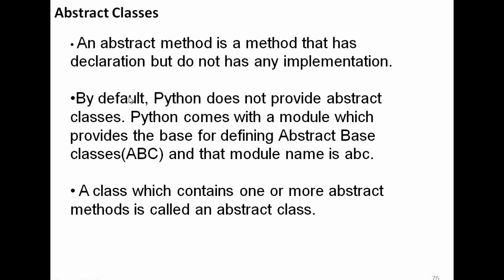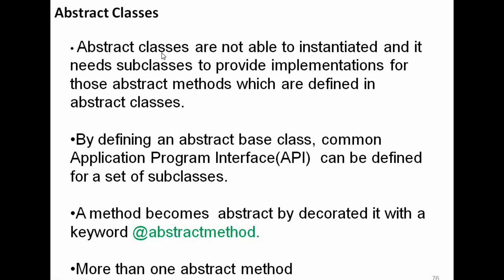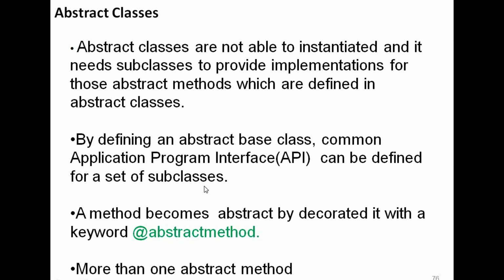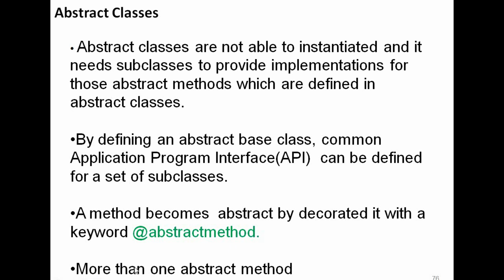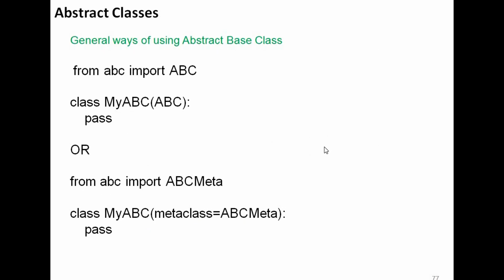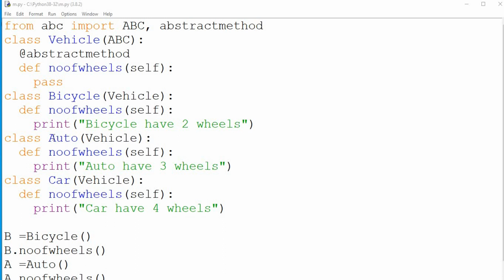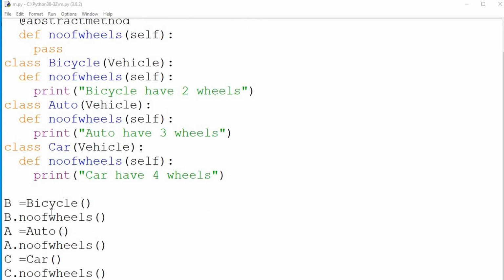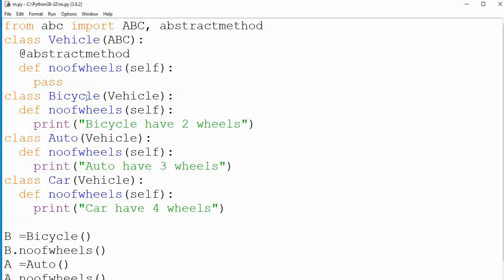Abstract Base Class in Python